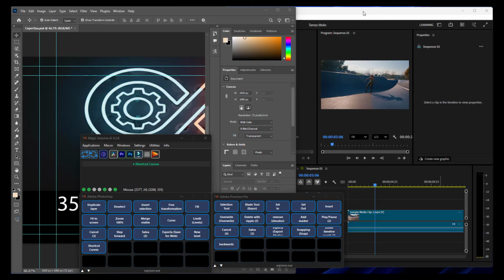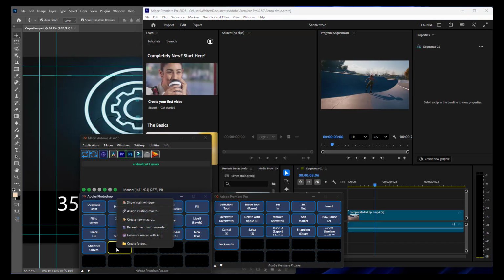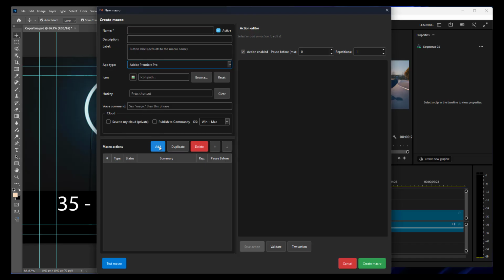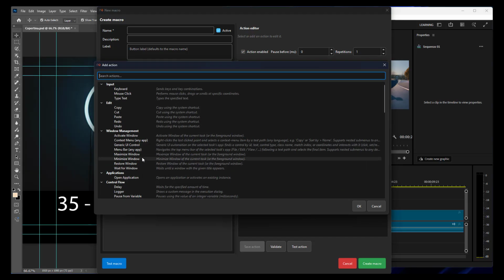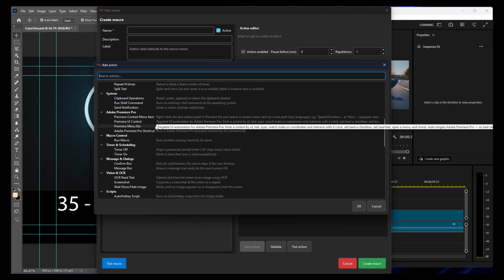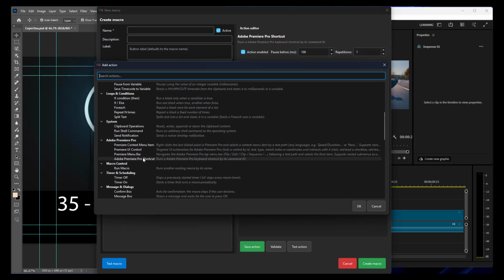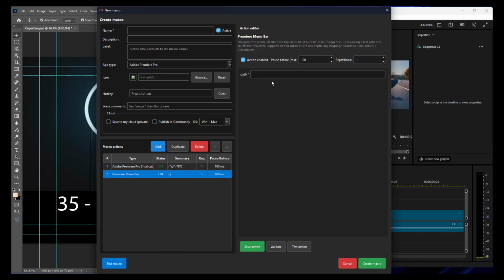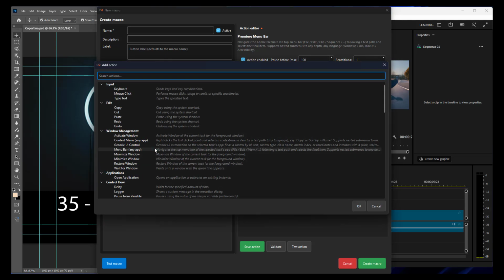35 Premiere Pro & Photoshop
Premiere Pro and Photoshop in the same video, because the starting point is the same: shortcuts and menus — the universal tools that work on any app. With these two you cover most commands, and for Photoshop there's one particular trick you need to know: its menus are navigated by number. But the Adobe apps also have a far more powerful door — a scripting channel for Photoshop and a dedicated panel for Premiere — and we devote a whole run of videos to that, right after this one. Step by step: today, the basics.

📚 In this video:
• Intro
• The Shortcut actions
• Premiere's menu bar
• Photoshop's menus: navigate by number
• There's much more + recap